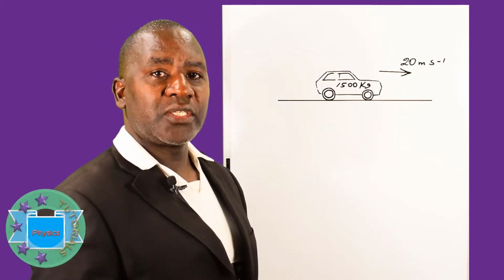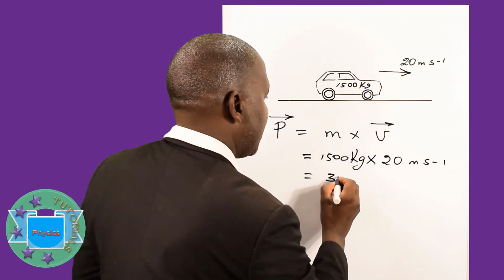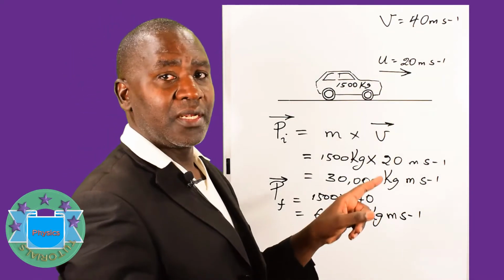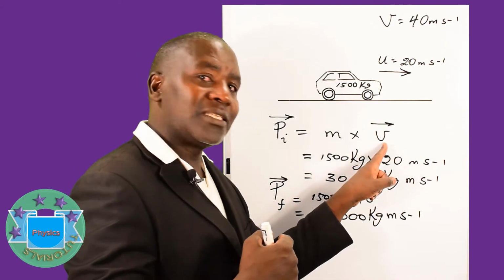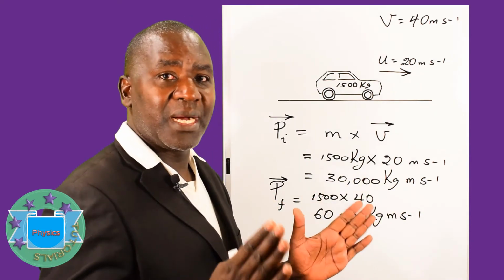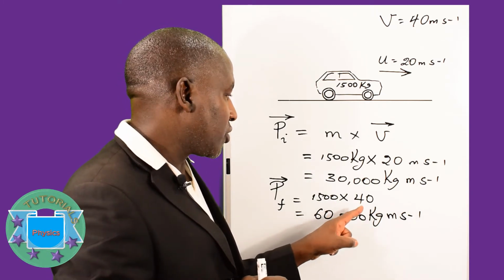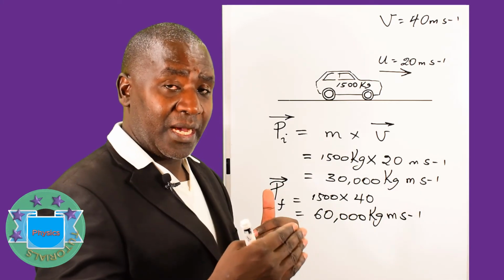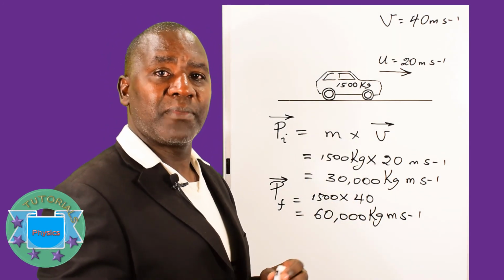How to calculate momentum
In this video you will learn how to calculate momentum of a moving object
0:00 Preview of previous concept
1:09 Momentum of car
1:43 Effect of increasing velocity of car
4:38 The meaning of dependent and independent variables
6:42 How to arrange a calculation
7:43 Comparison of momenta
MOMENTUM (Study these videos in the order below)